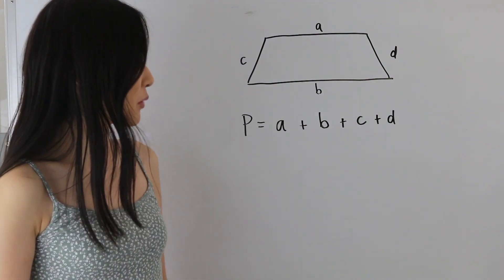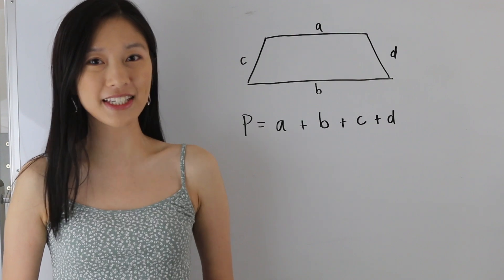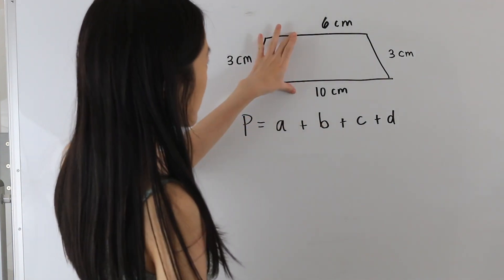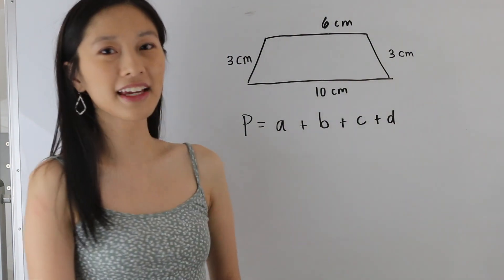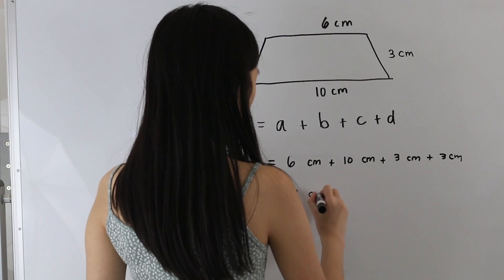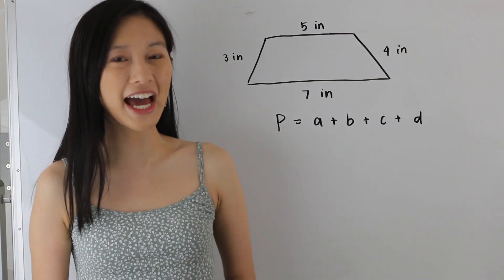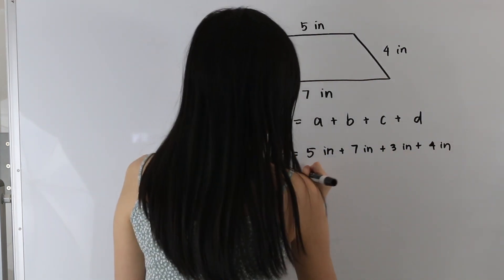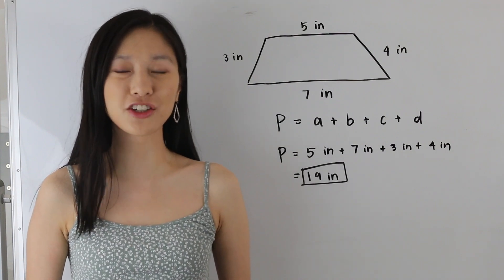Perimeter of a Trapezoid | Math With Janine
In this video tutorial, I demonstrate how to determine the perimeter of a trapezoid using the formula A = a + b + c + d. To calculate the perimeter of a trapezoid, we add up all of the lengths of each side of the trapezoid.